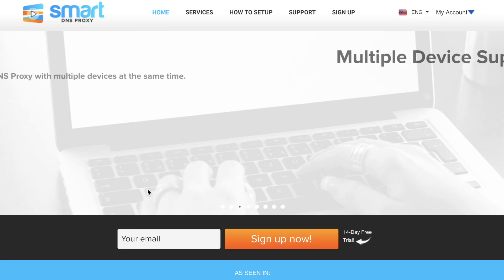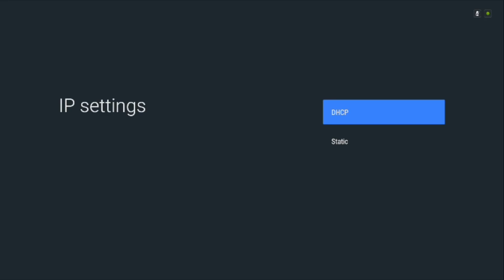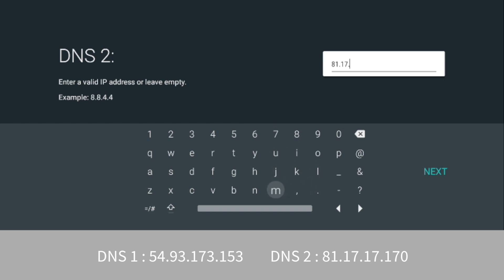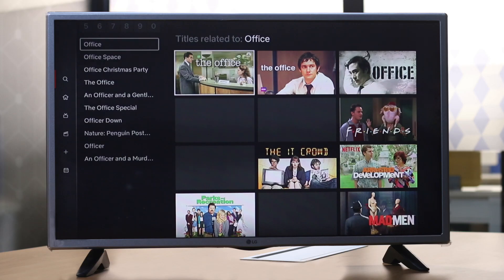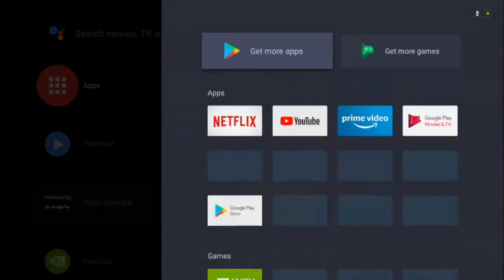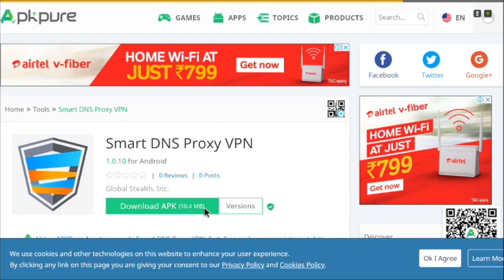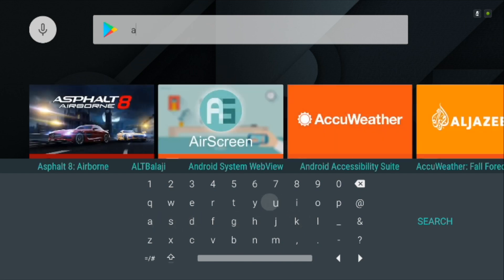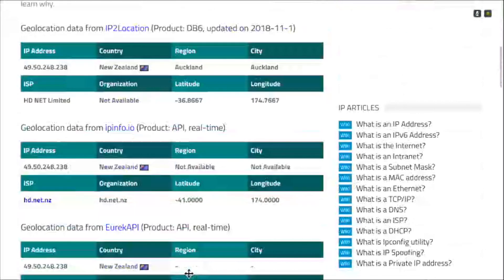How to Setup Smart DNS Proxy (And VPN) on Nvidia Shield TV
Android Shield TV is built on Android TV box, packing the Tegra X1 processor, 3GB of RAM, either 16GB or 500GB of storage.

This video shows how you set up Smart DNS Proxy on it.

Useful links